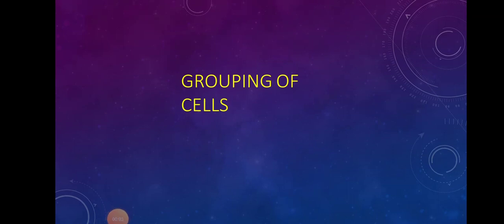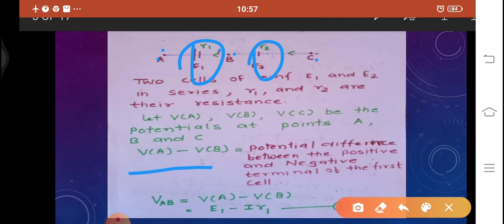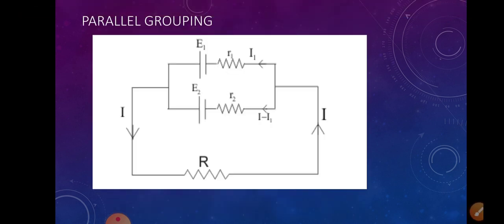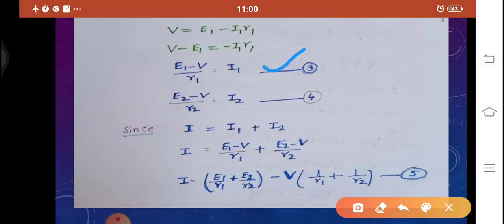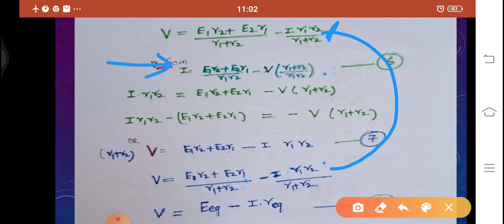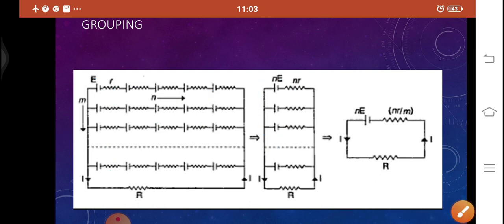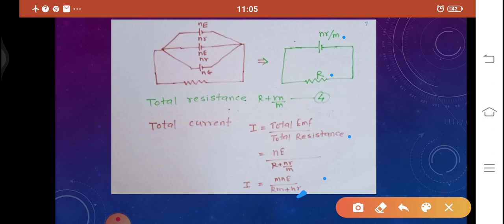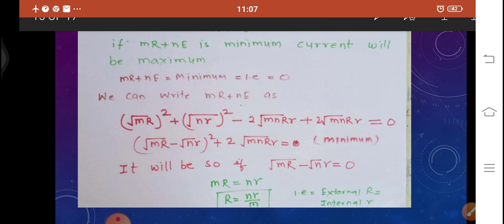Grouping of Cell